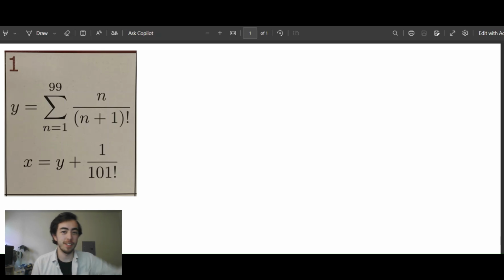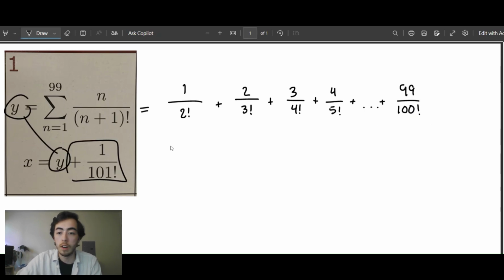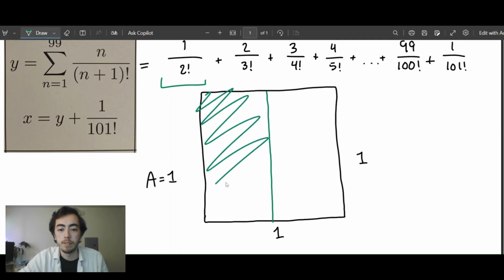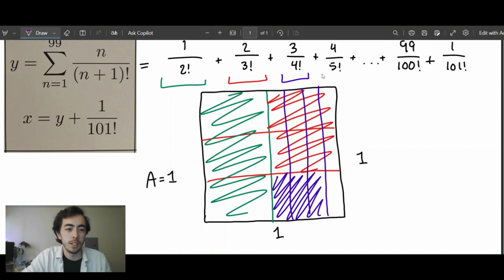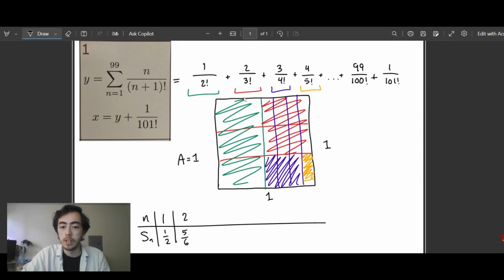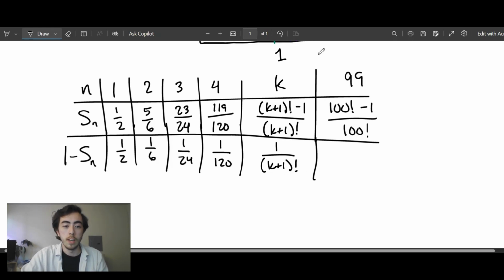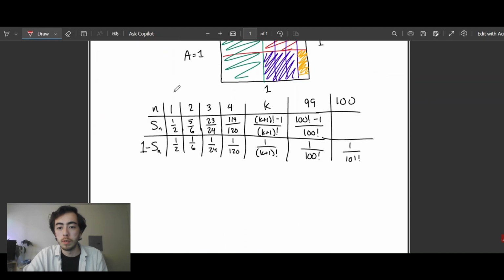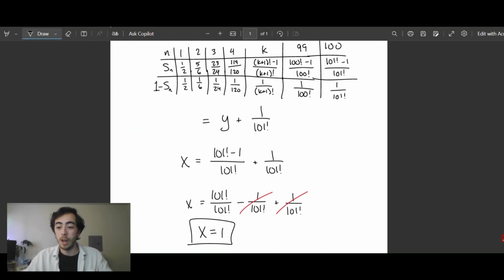Solving (and Correcting) AMS Daily Epsilon 2025 - May 1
Solving -- and correcting -- another problem from the Daily Epsilon calendar by the American Mathematical Society.